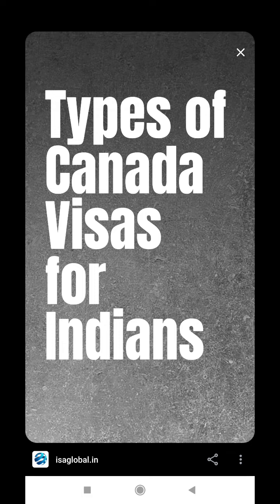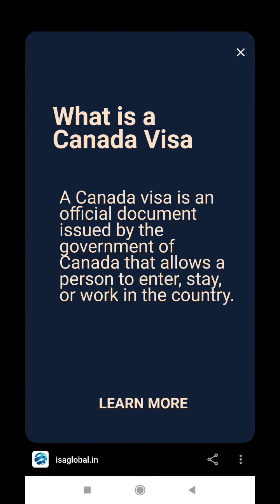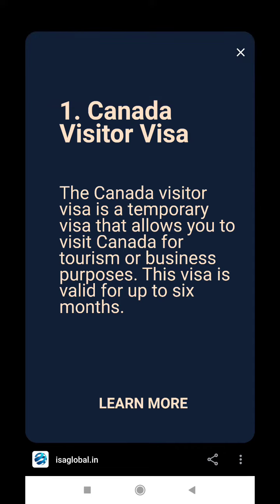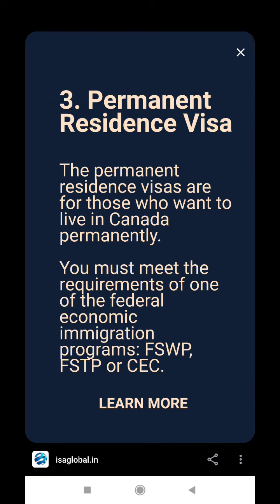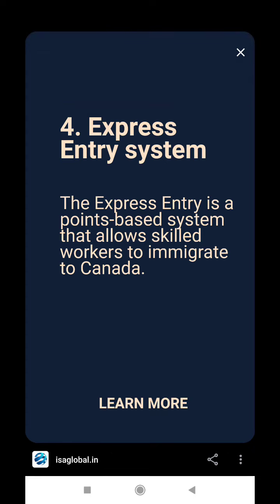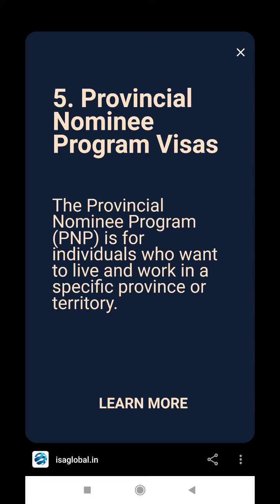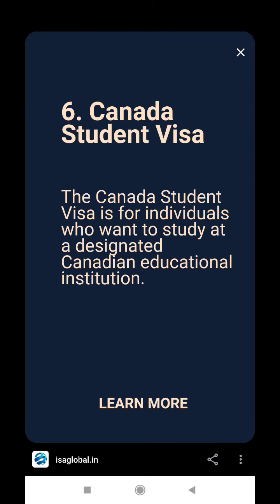canada visa for indian || latest update canada visas 2022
hai friends
welcome to my vlogs
canada visas type for indian and latest update
my next vlog canada study visa

@aezaz patel